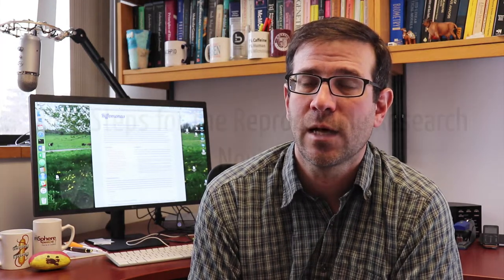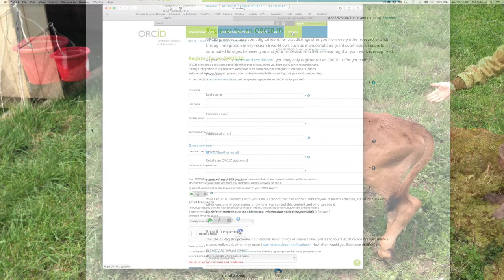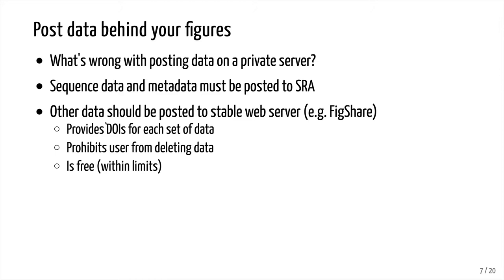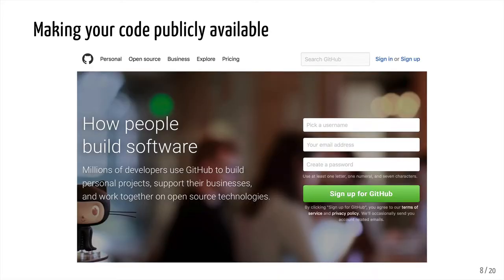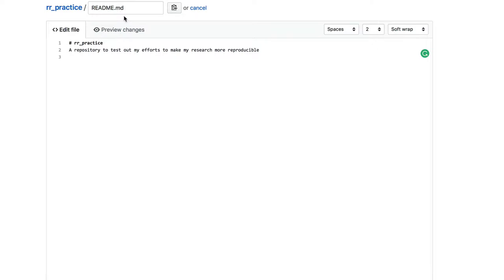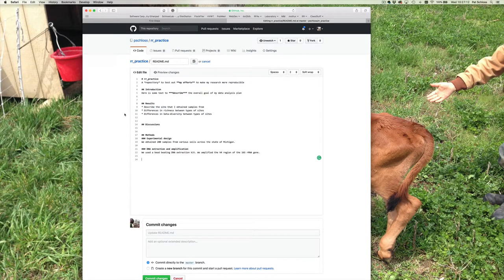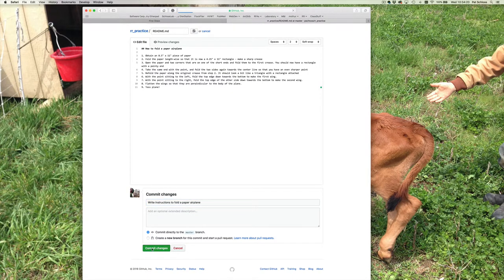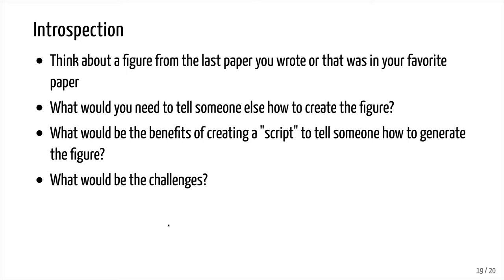First steps towards reproducibility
The third tutorial in the Reproducible Research tutorial series from riffomonas.org. In this video, Pat Schloss introduces some first steps that you can take to immediately improve the reproducibility of your analyses. You can find the slides that Pat discusses

The tutorial series homepage can be found